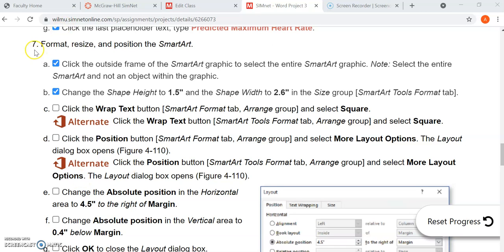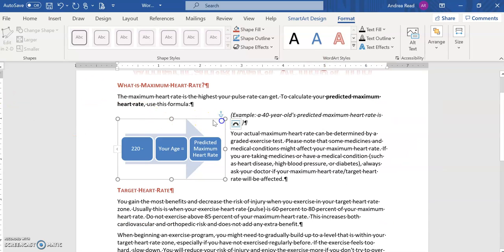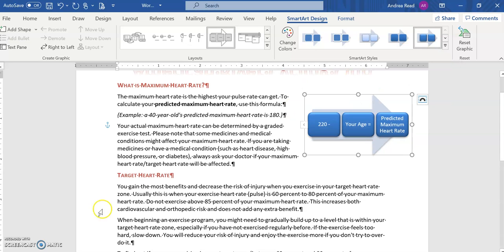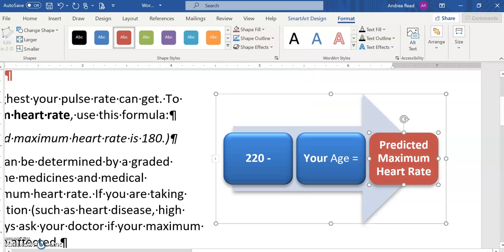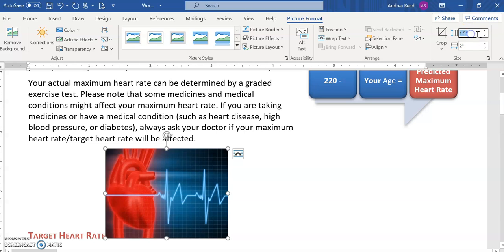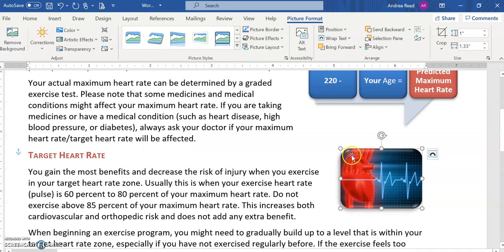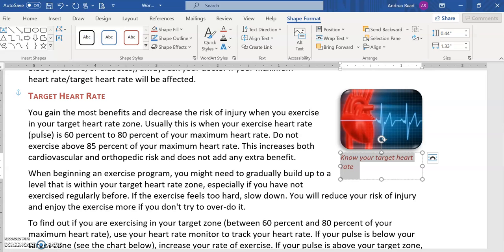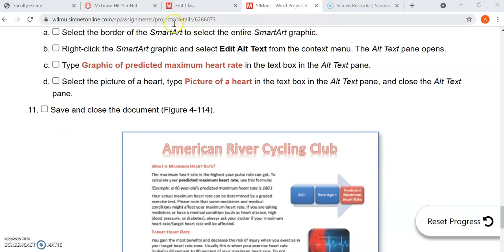Word Project 3 Part 2